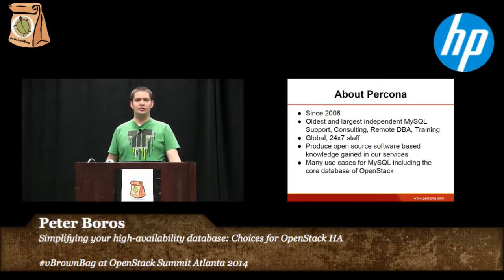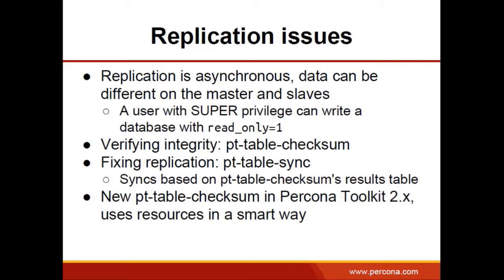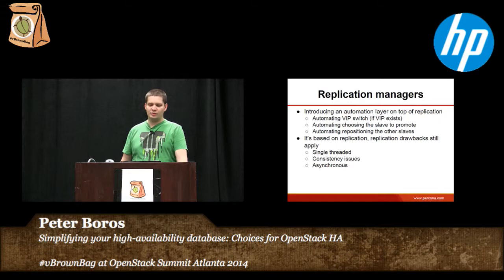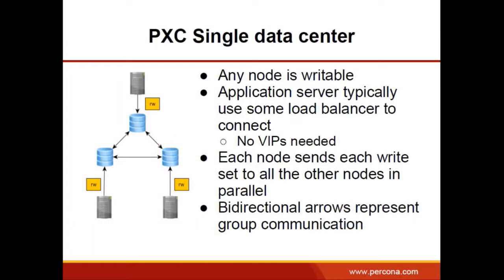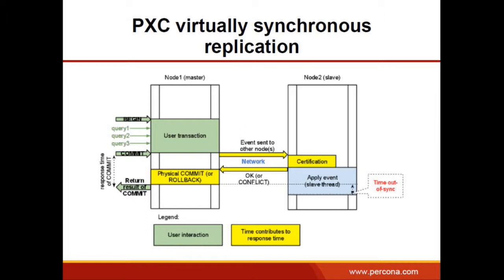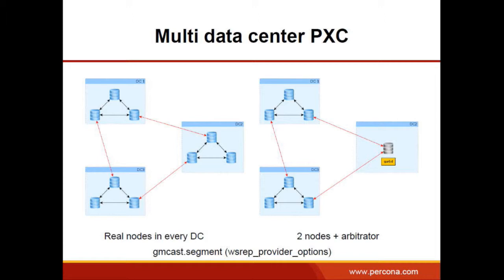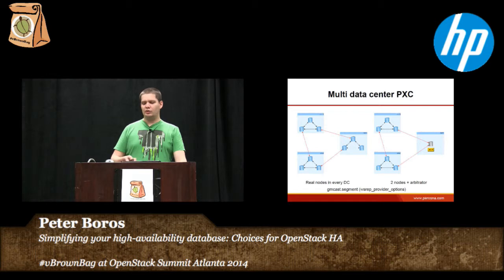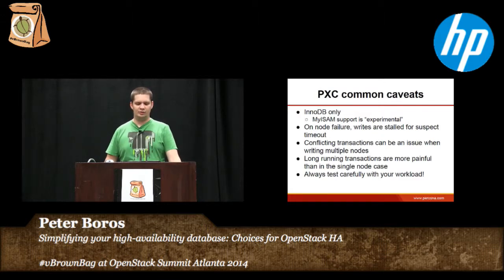2014 vBrownBag OpenStack Summit Atlanta Peter Boros Simplifying your high availability database Ch